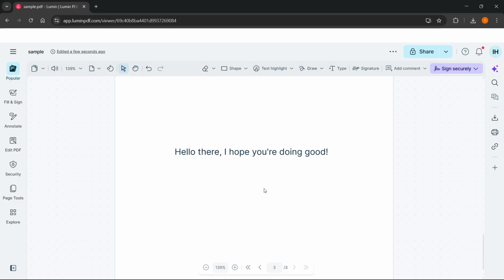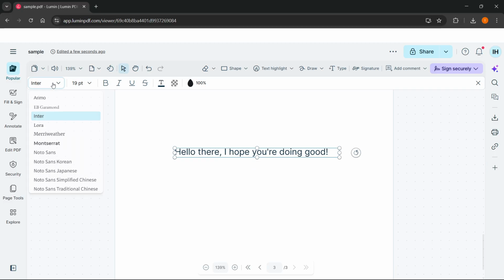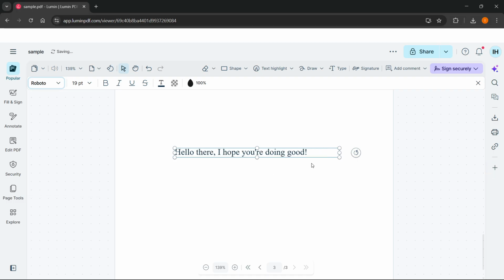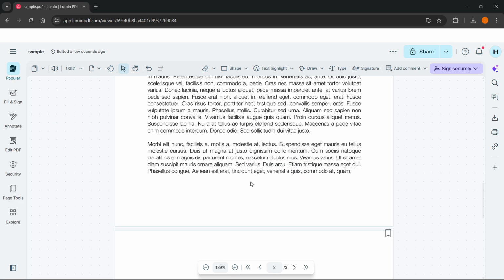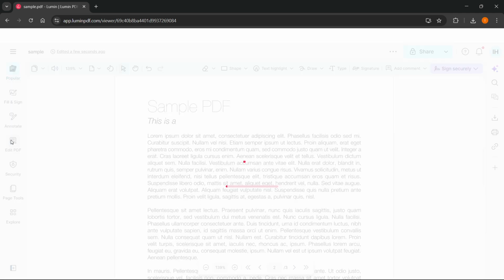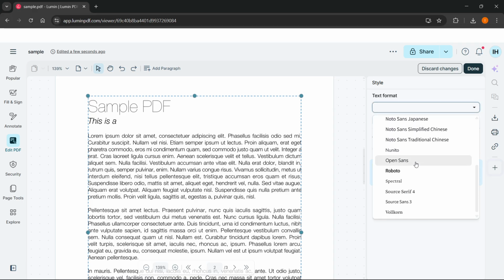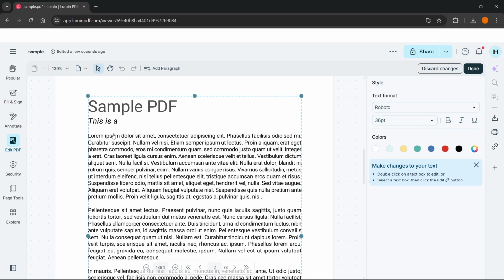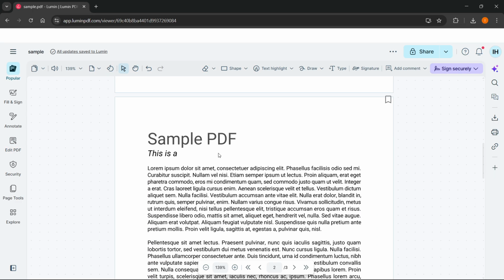How To CHANGE FONT In Lumin PDF (QUICK & EASY) 2026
In this video, I'll show you how to change font in lumin pdf. This is a full guide on how to edit and customize font in Lumin PDF in 2026. In case you've been trying to change text style, font size, or formatting in lumin pdf, this is the video you need to see!